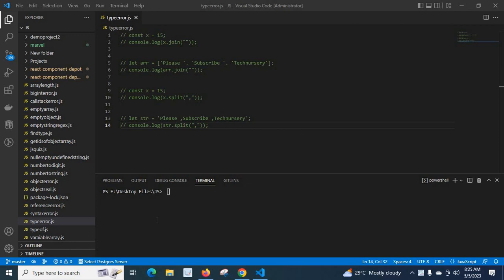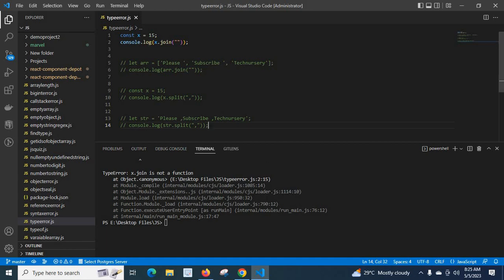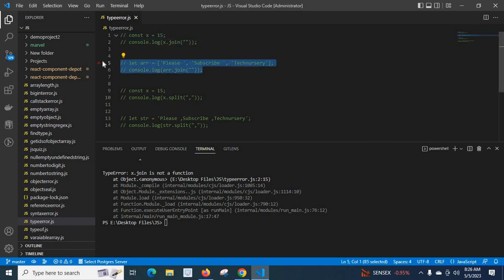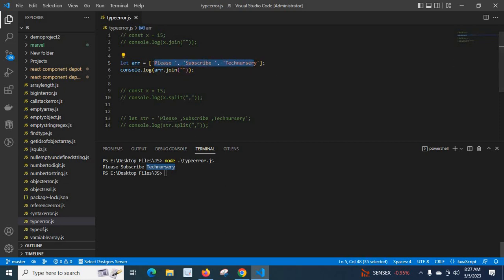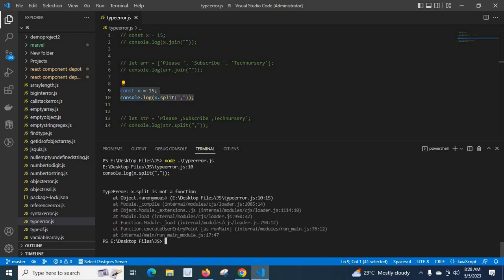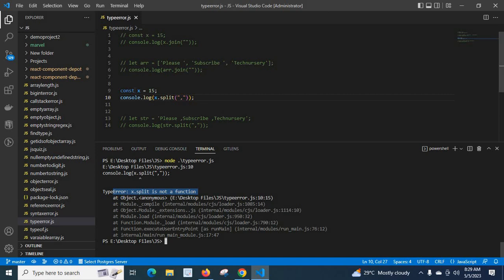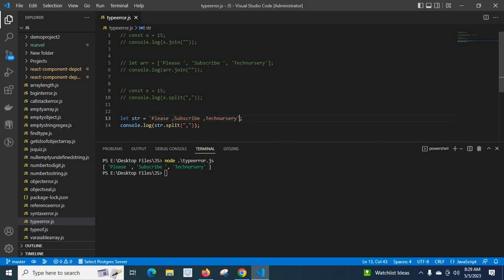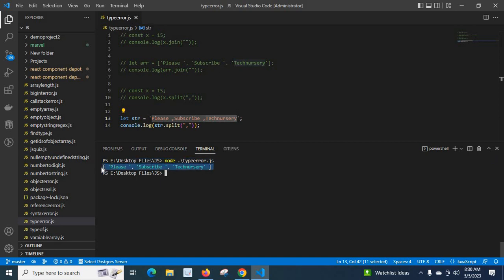TypeError arr.split is not a function x.join is not a function error in javascript solved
TypeError Fixed
Javascript
React Native
React js
Node js
Express js
Next js
console.log(num.join("")); //converts a number to an array

console.log(x.join(""));